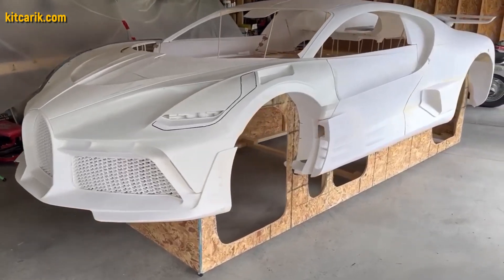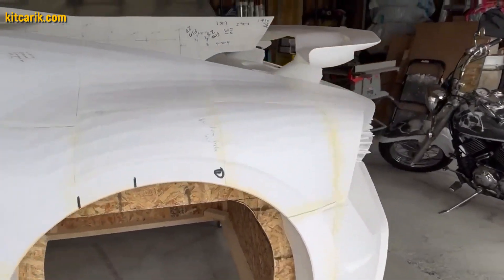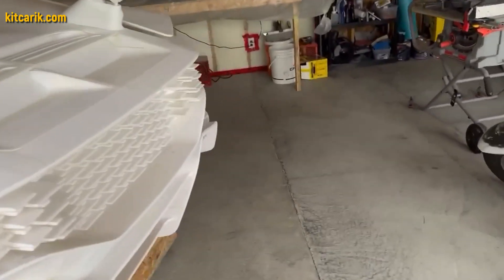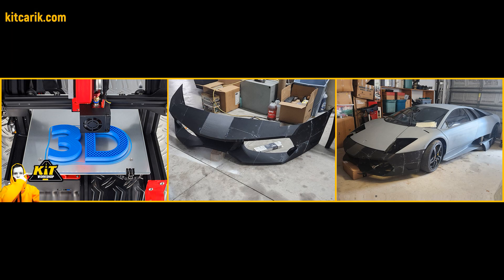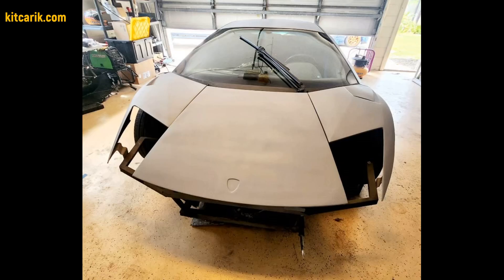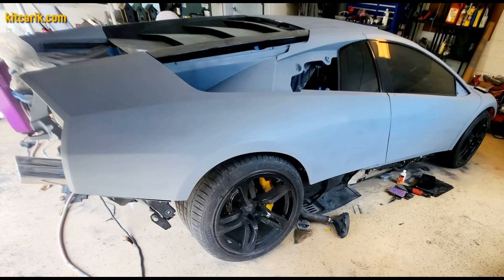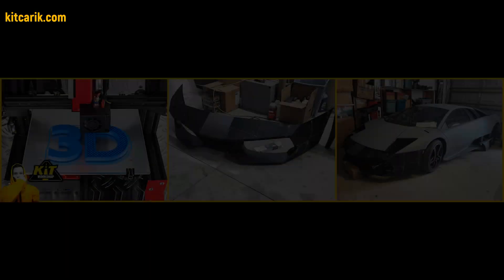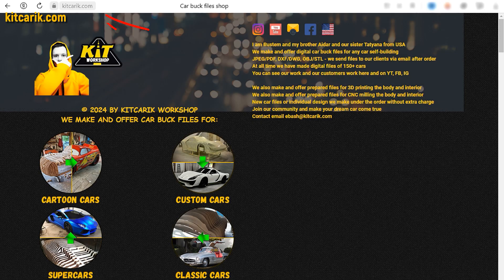🔥🛠️ How We 3D Printed a Supercar at Home for Cheap!